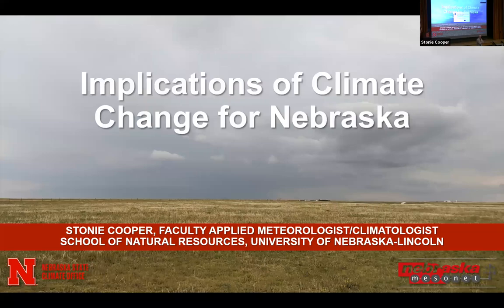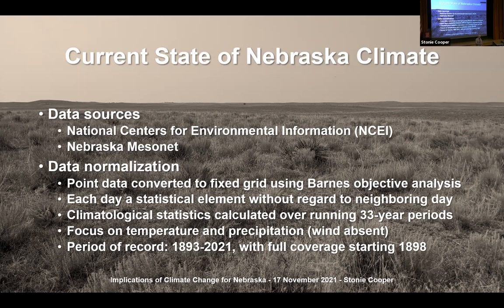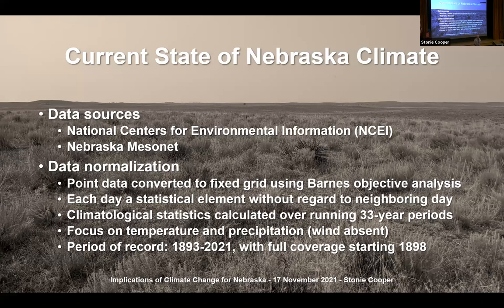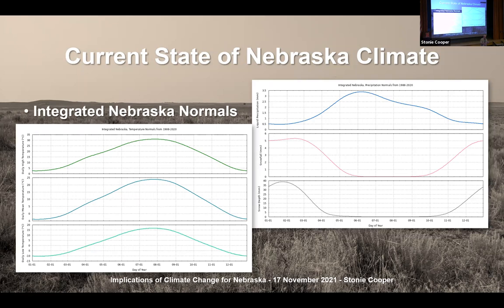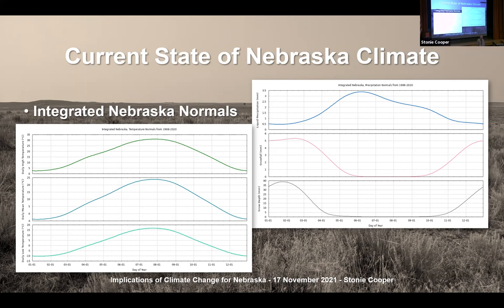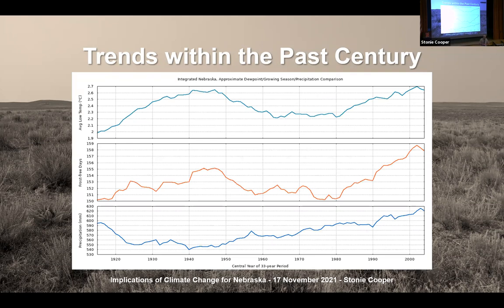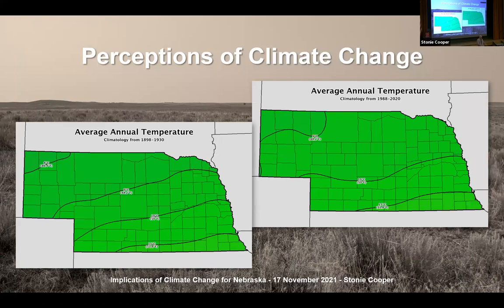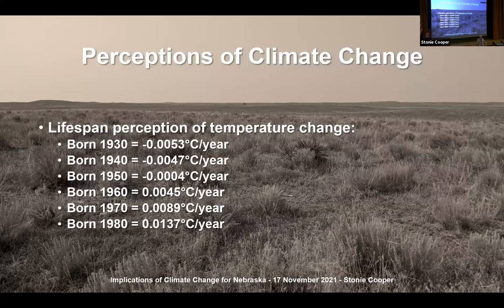Interpreting Climate Change for Nebraska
The presentation was made by Stonie Cooper, Mesonet Manager, Nebraska State Climate Office for the School of Natural Resources Seminar Series at the University of Nebraska-Lincoln.

A brief examination of the in-situ observations over Nebraska will provide a trends-based background before applying NC4 and IPCC modeled climate outcomes specifically to meaningful sensed variables for the central Great Plains. As climate change presents no historical analog for the projected climate future of Nebraska, better-fit biome analysis will be presented with emphasis on positive outcomes for stakeholders.

Speaker's Bio:
Continuing the UNL tradition of institutional inbreeding, Stonie grew up in Nebraska and earned bachelor's in natural science education and meteorology at UNL before a brief stray into atmospheric chemistry as a PhD student at Georgia Tech. Stonie returned to finish said PhD at SNR in Natural Resources with emphasis on climate assessments and impacts, with hopes of graduating in May of 2022. Most of Stonie's career has been in the private sector with experience in operational meteorology, severe weather forecasting, climatology, and climate adjacent industries. Technical expertise in satellite communications, IT security, data warehousing using data analytics, and utilizing massively SMP computing resources with threaded applications and machine learning adaptations for "forecasting the forecast" for the European energy trading market.